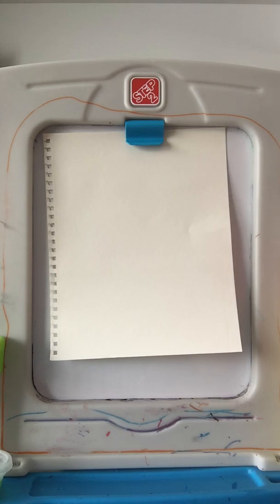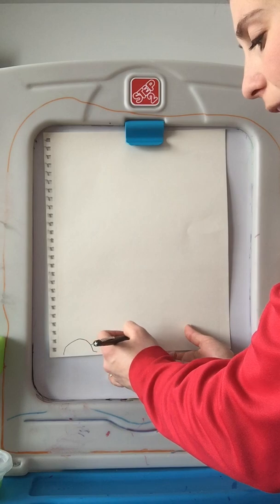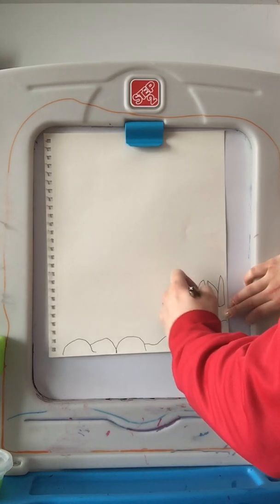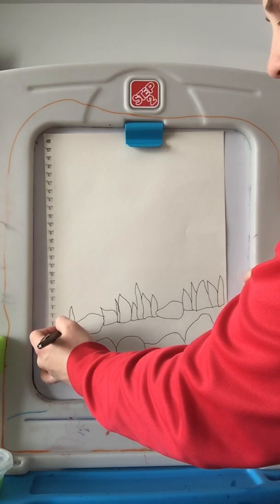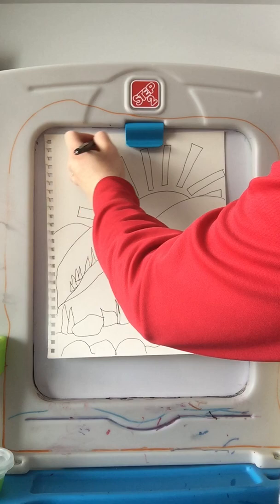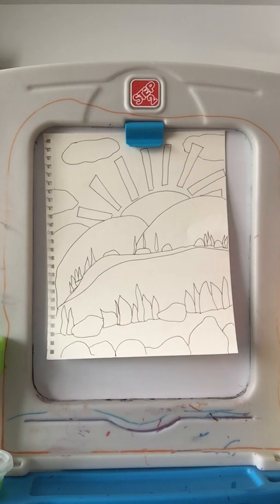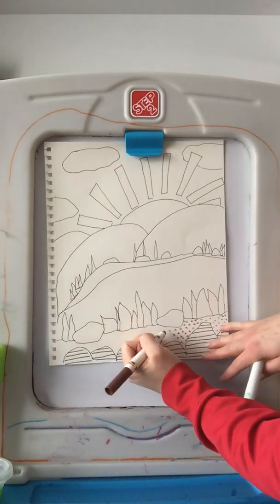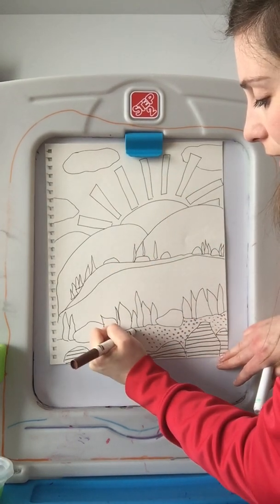3/4 Line Landscape